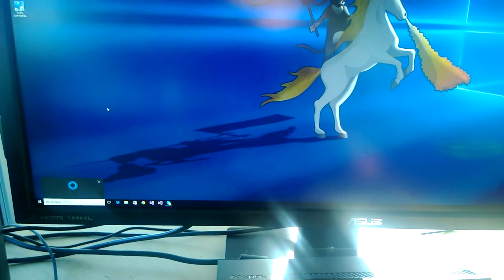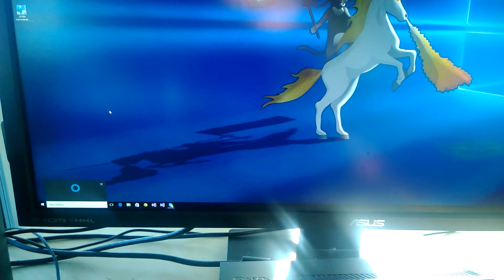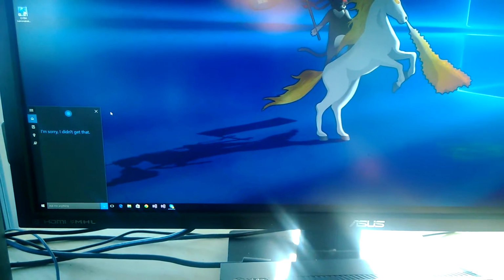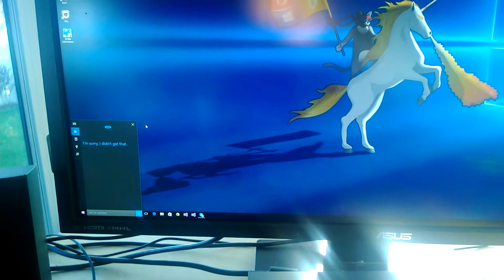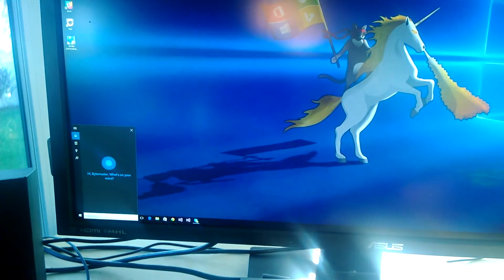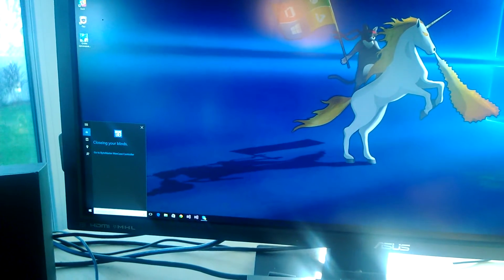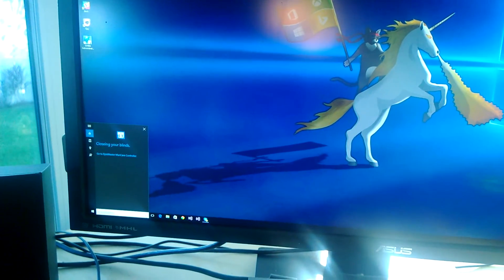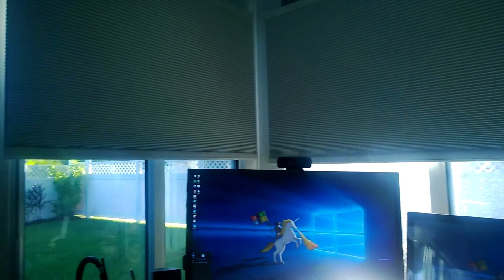Cortana Raspberry PI2 Blind Controller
Controlling motorized blinds with Cortana and Raspberry PI 2 running Windows 10 IoT Core